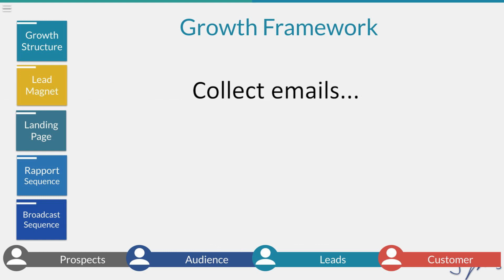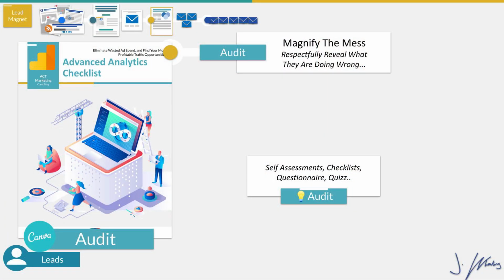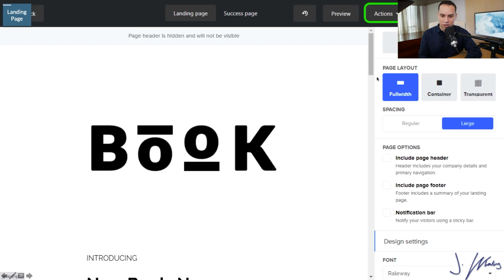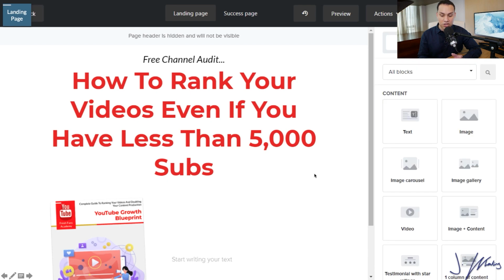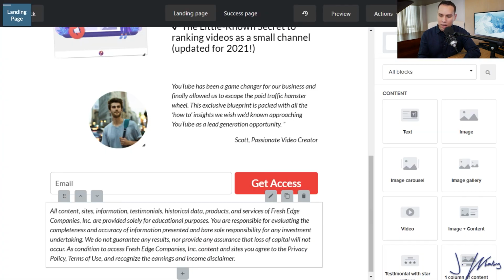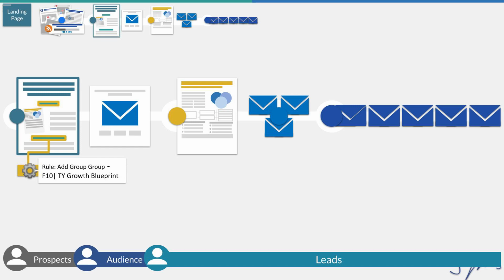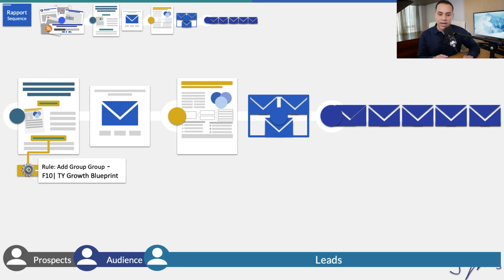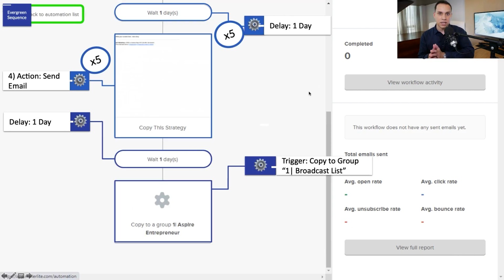Email Marketing Tutorial: Beginner To Expert [Step by Step Course]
Build a list growth machine using Mailerlite (free) and keep your subscribers engaged with engaging content. Email marketing is far from dead! Kick start growing your most valuable marketing asset with a complete walkthrough of how to create your landing pages, set automations, and of course write emails.

Table of Contents:
0:00 - Intro
0:17 - Growth Framework
1:25 - Lead Magnet
7:31 - Landing Page
26:55 - Rapport Sequence
36:02 - Broadcast Sequence
38:18 - Outro

Email Marketing Tutorial 2021: Beginner To Expert [Step by Step Course]

What is email marketing and how does it work?

In this email marketing tutorial, we will share with you a done-for-you email marketing strategy for maximum business growth. So, if you have a business and you need help with your email marketing campaign ideas, then this video is the right one for you!

Email marketing is one of the best online marketing strategies you can implement in your business. This is very important for building trust and relationship with new leads and current customers. This is because it allows you to talk to them directly in a personal way at their convenient time.

As you grow your business, you will realize that knowing the basics of email marketing is incredibly important. However, email marketing is arguably the most underrated digital marketing channel out there.

One of the best things it offers to new entrepreneurs is that it's affordable. This is because you can use free email marketing tools.

Of course, in this email marketing tutorial for beginners, we’ll share with you how you can have an effective email marketing campaign for free using a software called MailerLite. Yes, it’s 100% free!

MailerLite is one of the best free email marketing software out there for all types of business, even for beginners! It can even help with your email list building strategy because of their marketing automation.

You can also build a landing page for free with Mailerlite with a lot of templates to choose from. Of course, we will show you a step-by-step guide on how to build a free landing page and how to build an email list in this email marketing tutorial.

Another great thing about email marketing is that it has a wide scope of audience – it can reach a lot of potential customers. This is the reason why businesses prefer this kind of marketing strategy.

With this email marketing course, we’ll talk about some effective email marketing tips and how you can maximize them to make more sales and grow your business.

One thing to note when doing this kind of marketing is that you have to focus on your customers, not your business. Create a simple and effective email strategy plan that is as flexible as you need it to be to market your business with email.

With this email marketing tutorial, you’ll surely become an expert of email marketing. Start integrating email marketing as one of your digital marketing strategies.